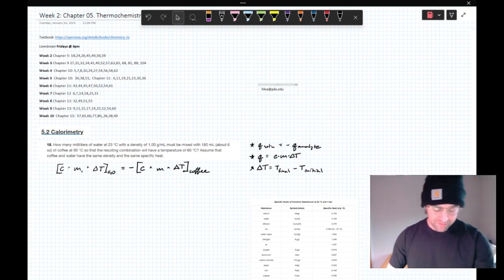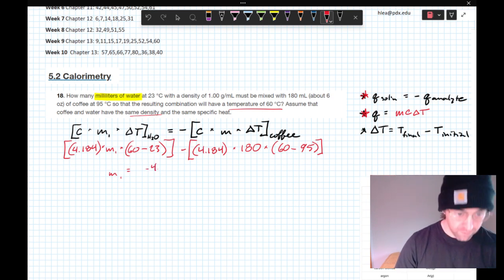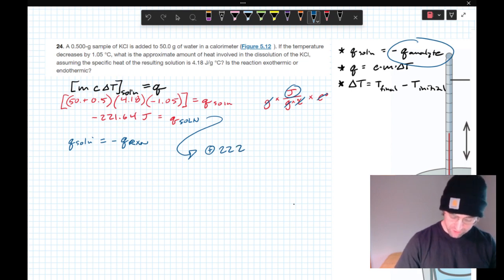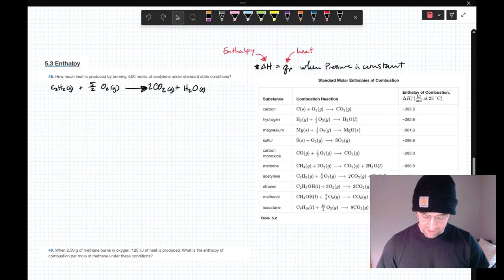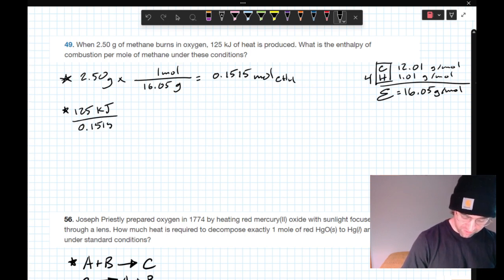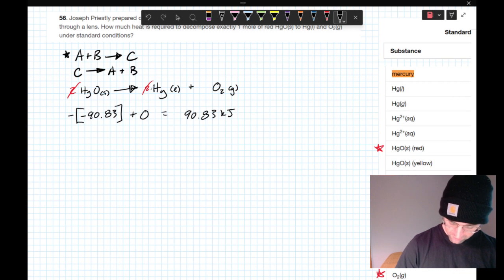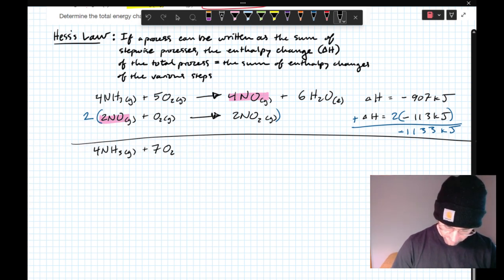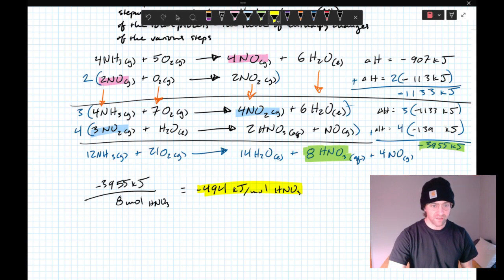CH 222 Week 2: Thermochemistry